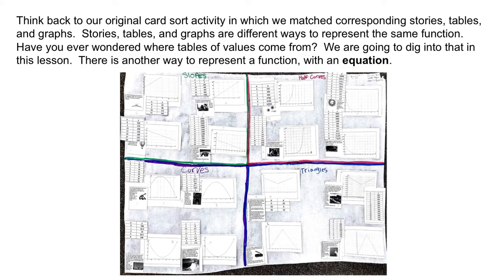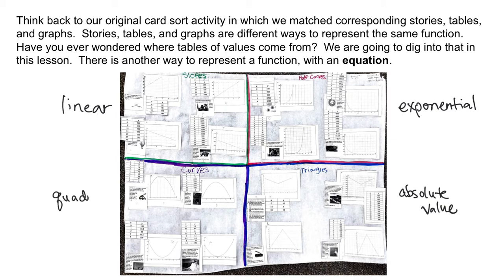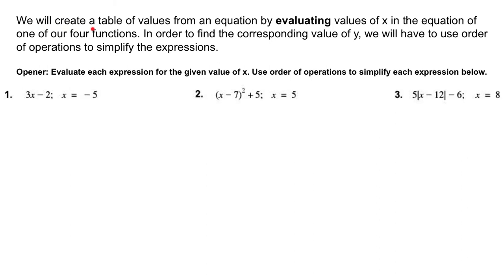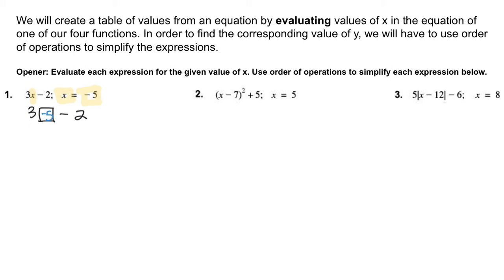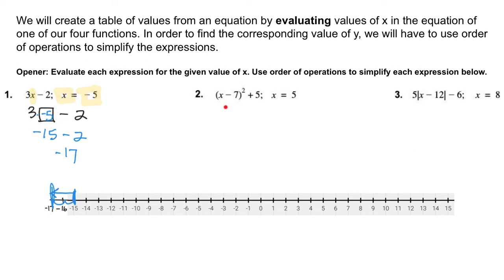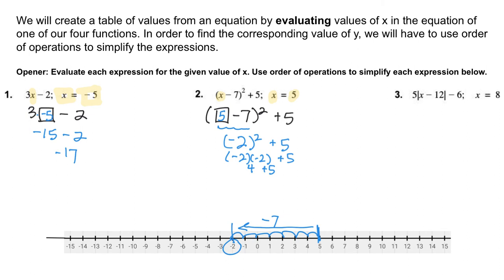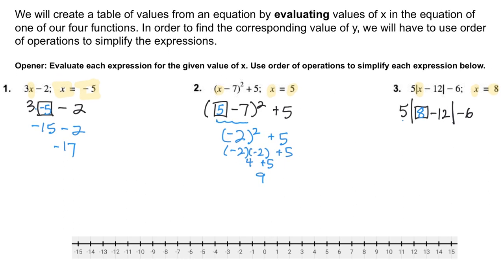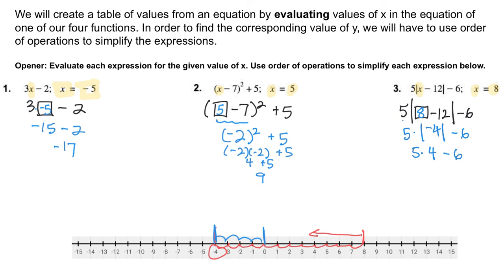U2 L2 Graphing with Tables Part 1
Opener